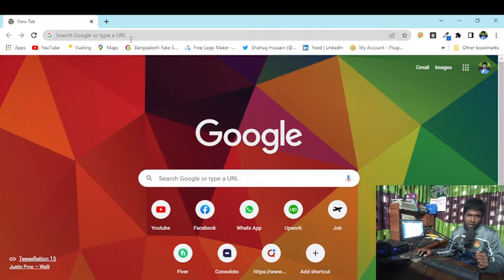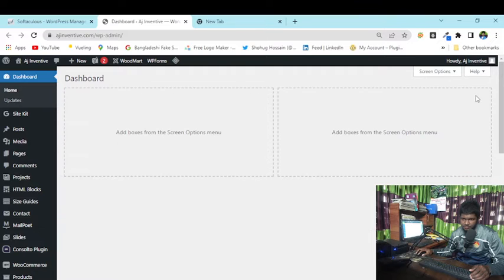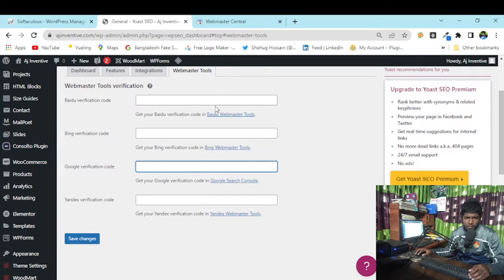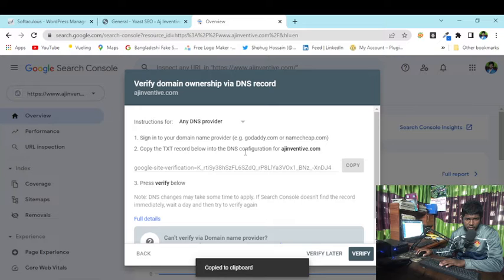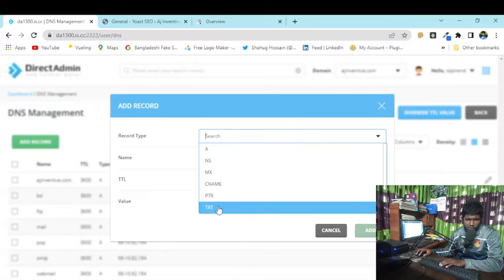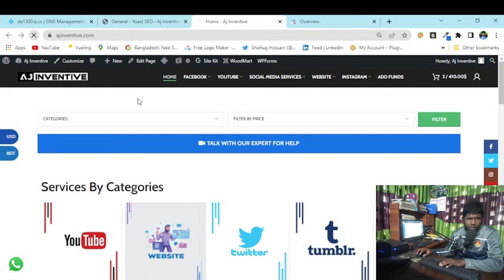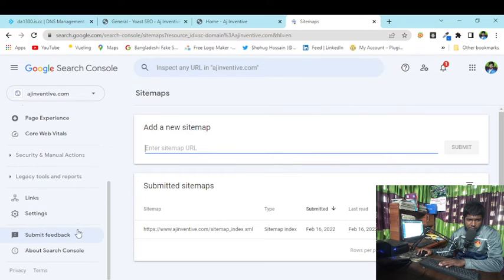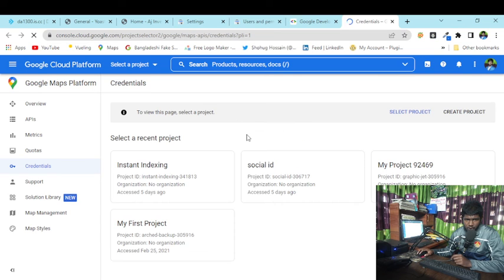WordPress Website Error Solving | WordPress Tutorial | PRO NOY